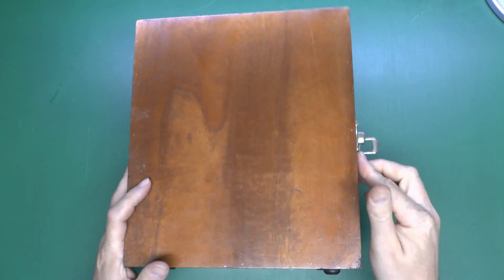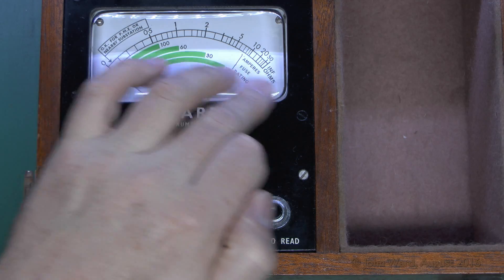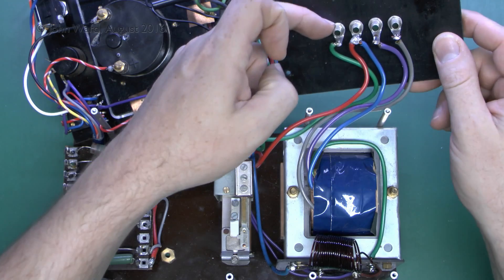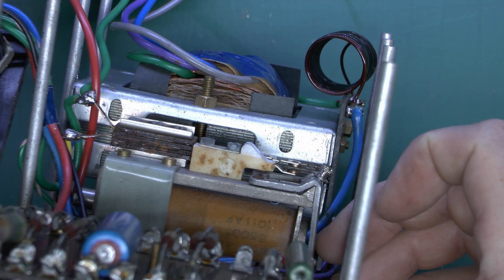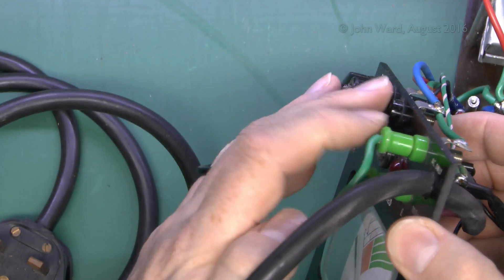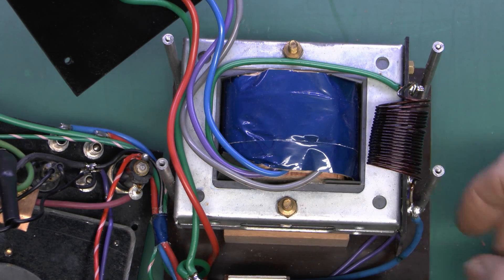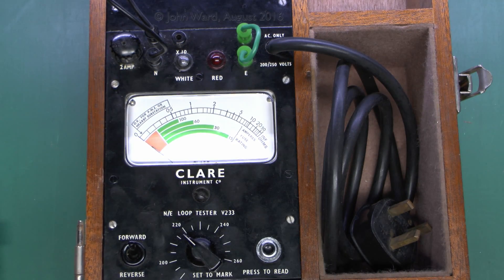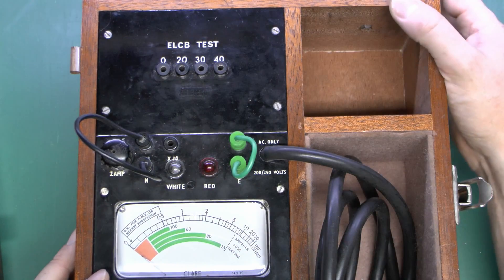Clare V233 N/E Loop Impedance Tester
A look inside an old loop impedance tester by Clare.
Model V233.  Measures impedance between neutral and earth.